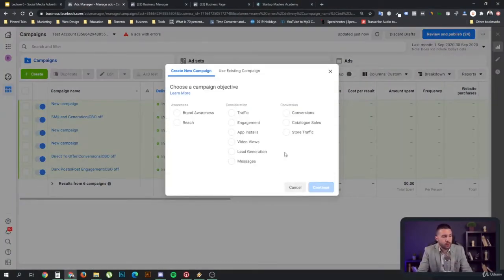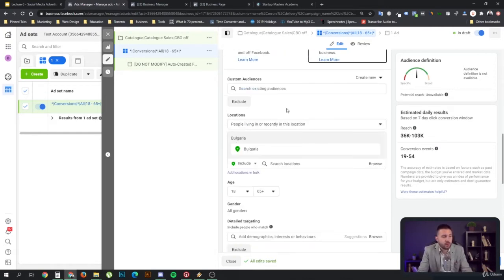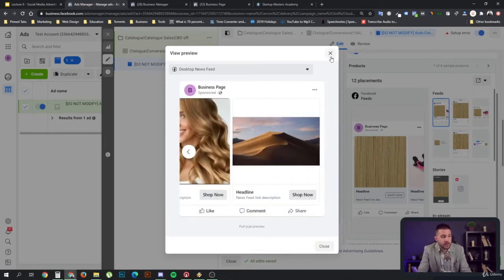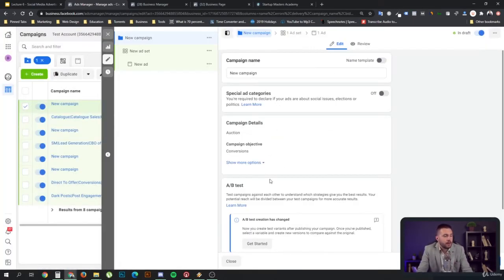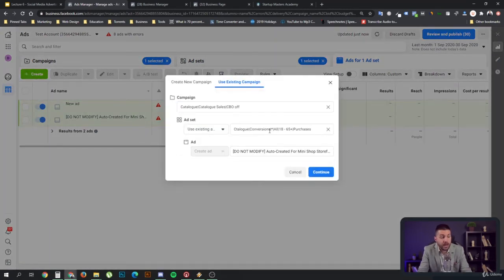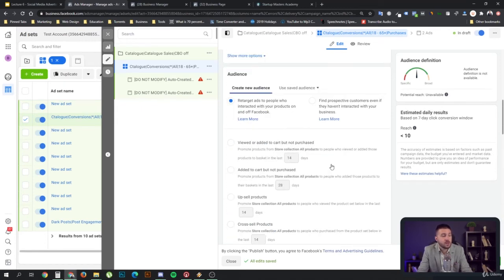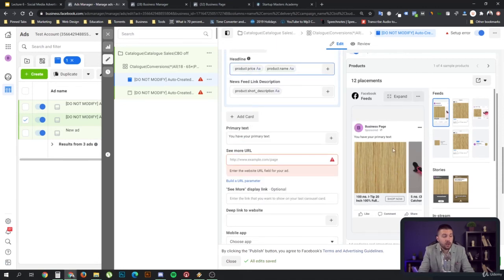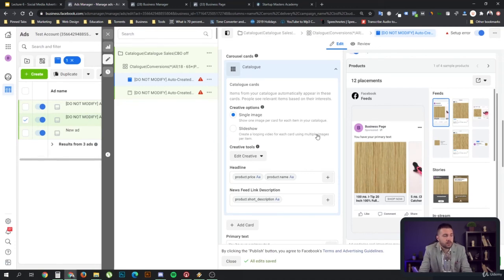Catalogue Ads|Facebook ads|Facebook marketing|Facebook business page|Insurance